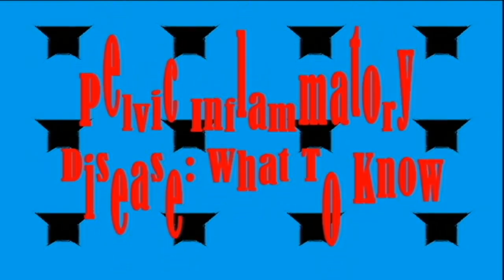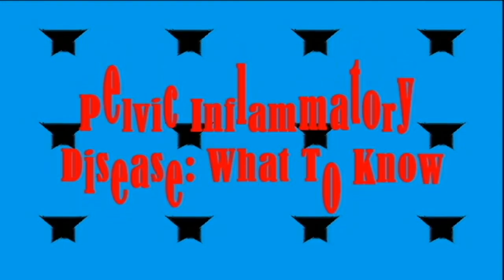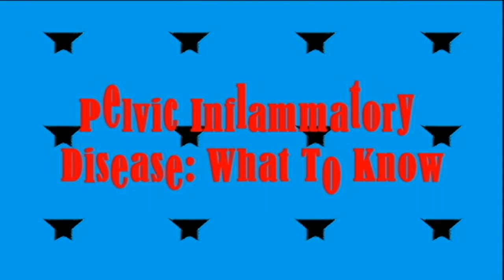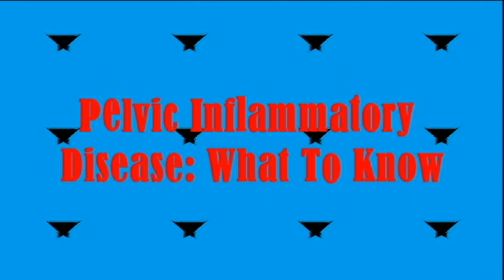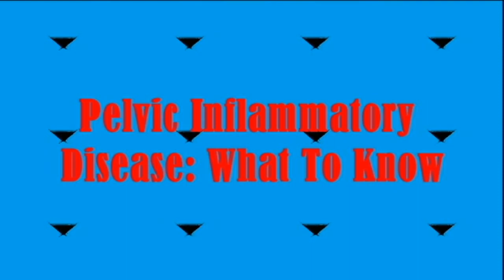Pelvic Inflammatory Disease: What To Know